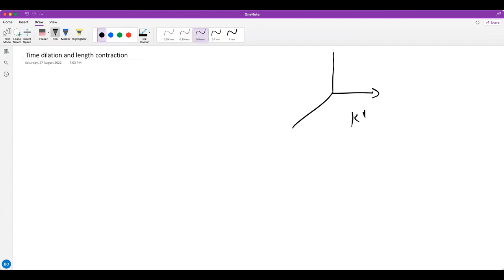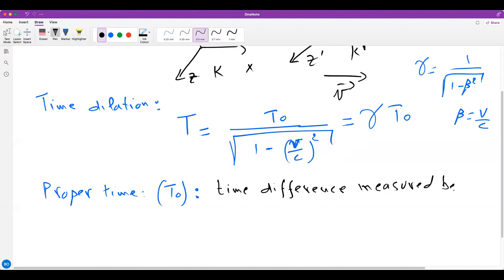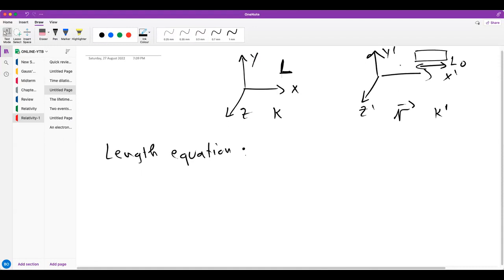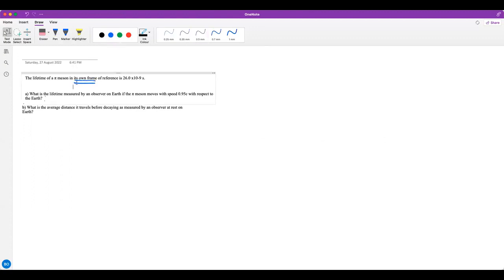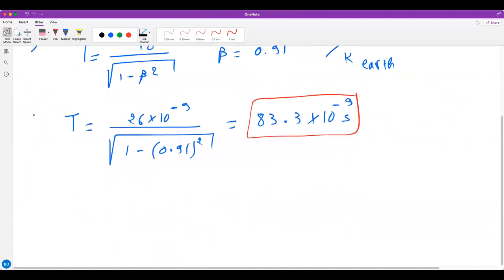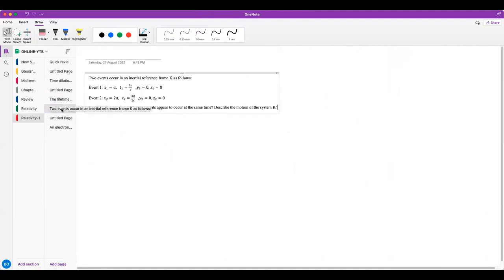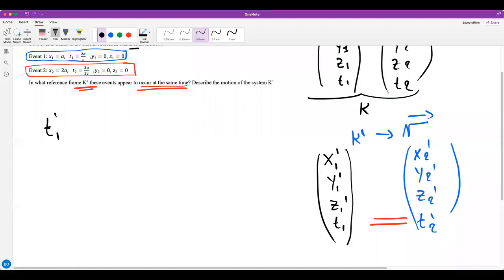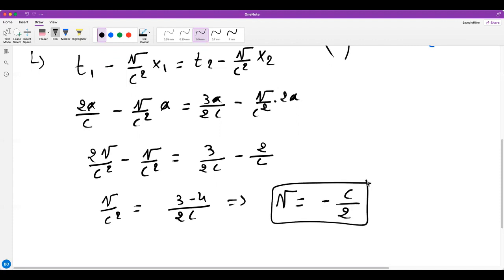Physics for engineers Special relativity 2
Physics for engineers: This is a collection of videos where I will explain basic concepts covered in class "Phys206: Mechanics", "Physics 207: Electricity and Magnetism" and "PHYS222: Modern Physics" for engineers. This explanation complements what you have learned in class, recitations and lab.